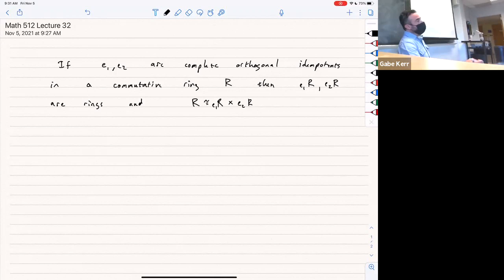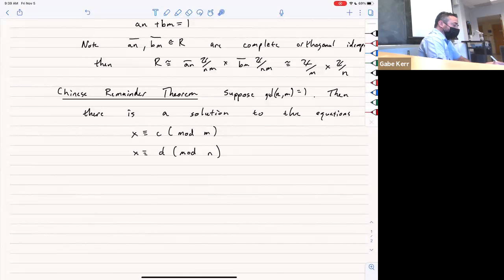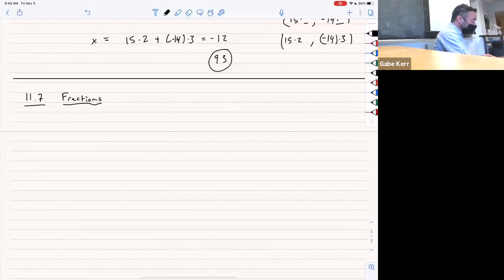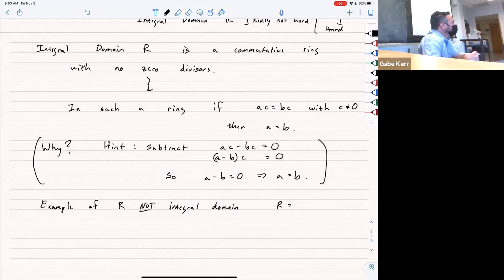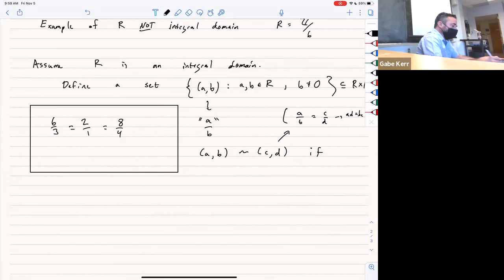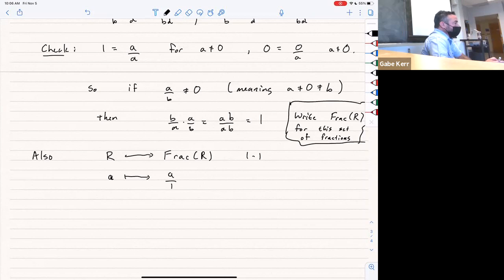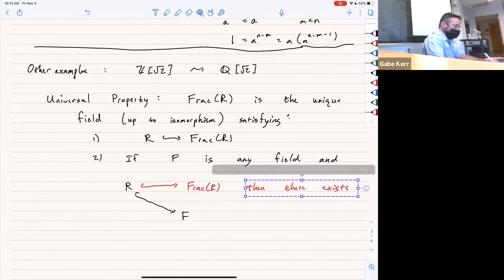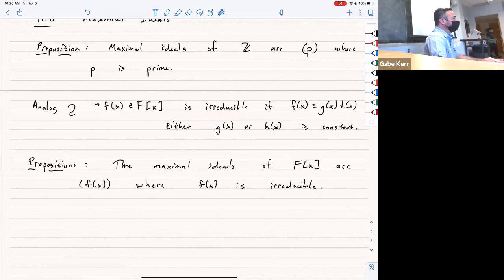Lecture 32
Field of fractions